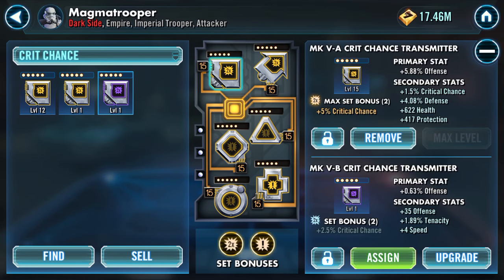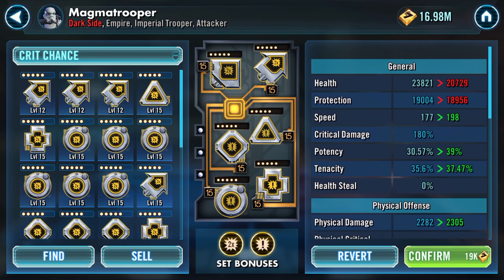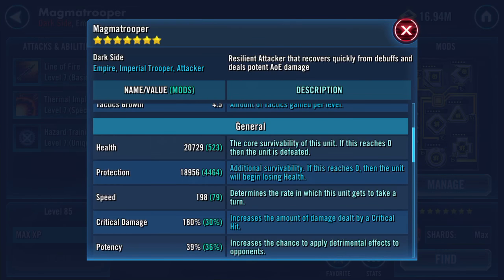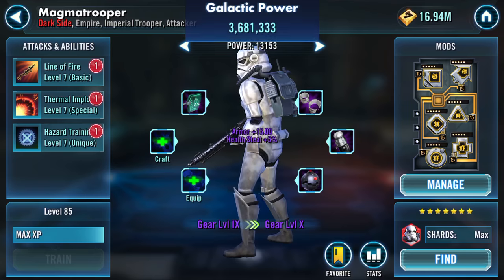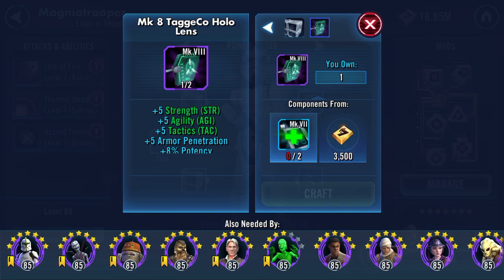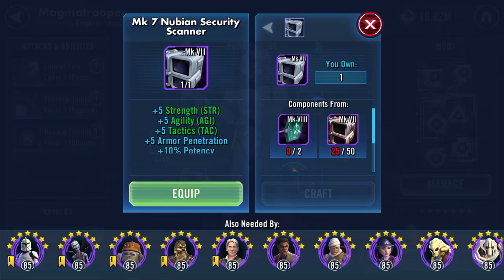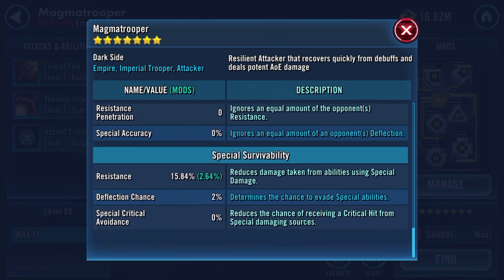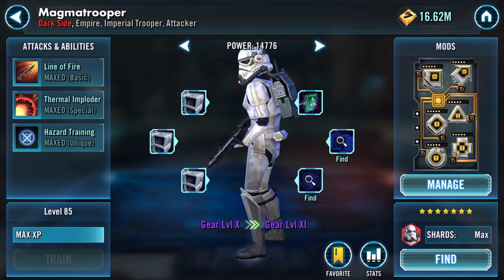Gearing up Magmatrooper plus a sweet mod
Gear, mod and abilities in this vid